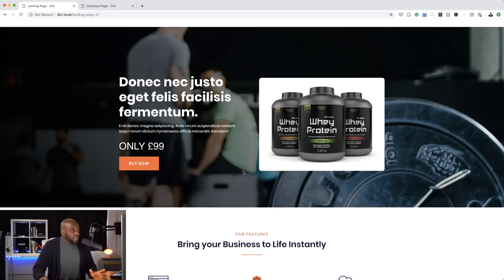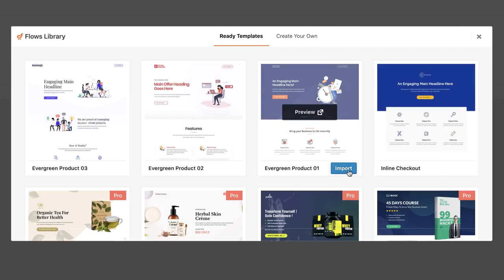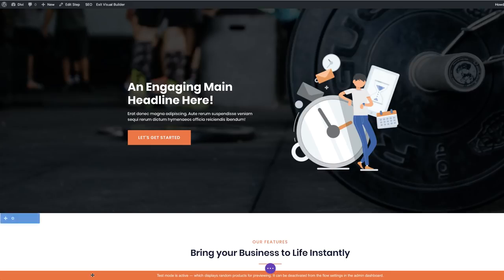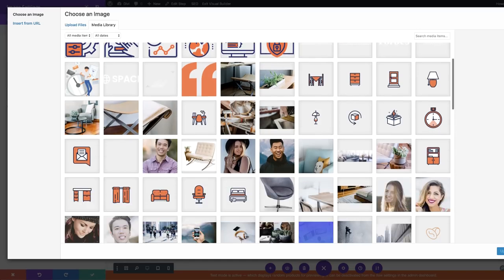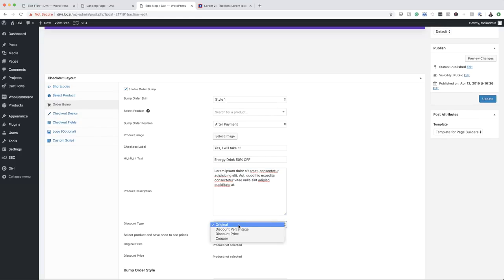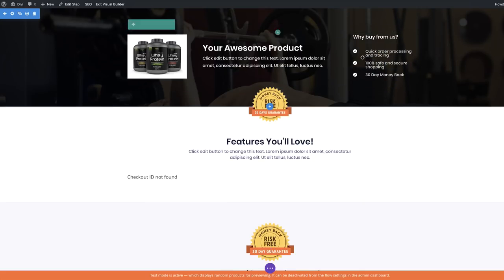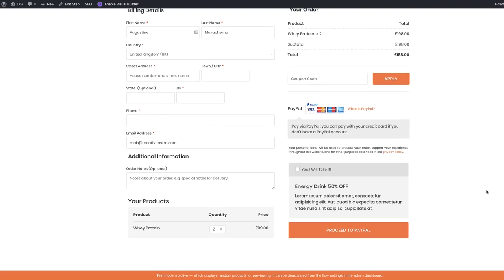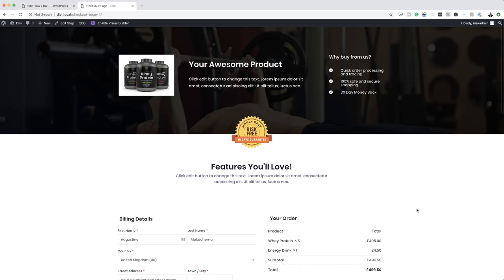How to create a funnel in WordPress with Cartflows